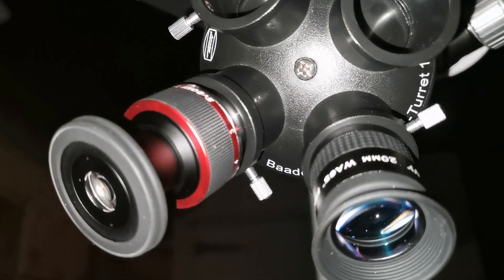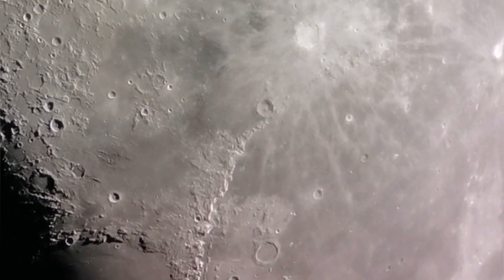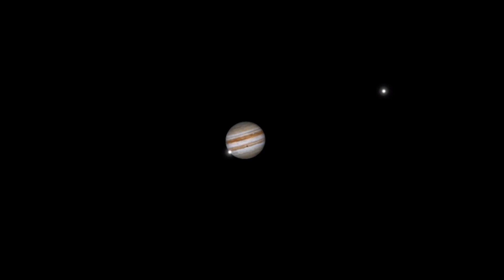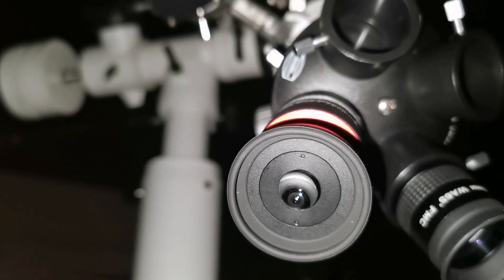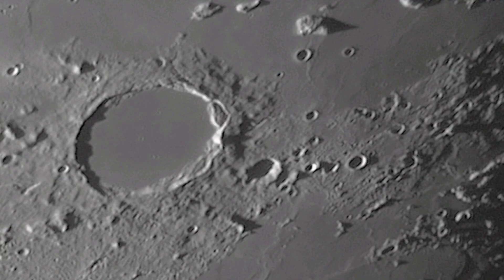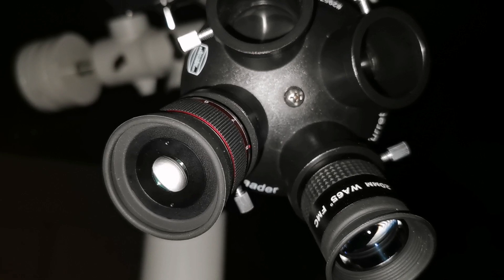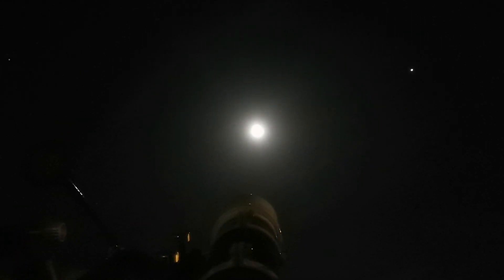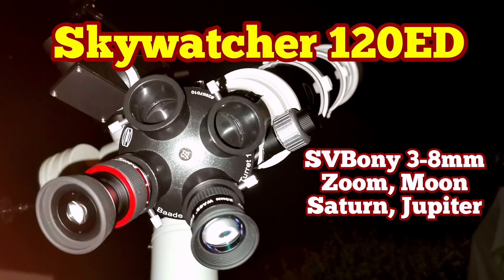Skywatcher 120ED Refractor Telescope, SVBony 3-8mm Zoom Eyepiece, Moon, Jupiter, Saturn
In making this video I have used these optical instruments :
Baader Q-Turret rotating eyepiece holder.
SVBony Aspheric 20mm eyepiece.
SVBony 3-8mm Zoom Eyepiece.

I didn't use any star diagonal because without it I feel I can see optically more pure images. I do observe straight-through Japanese style.

I mostly use refractor telescopes for lunar and planetary observations. They provide some of the best sights zi have seen through my 50 years of doing amateur astronomy, from a tiny 30mm mirror Japanese Newtonian in 1970s to my current 6 Inch refractors and 12 Inch Dobsonian. Here I am using the Skywatcher 120ED along a new SVBony 3-8mm Zoom eyepiece zoom for planetary observation which I recently bought. I was able to see Hadley Rille (a lava tube near Apollo 15 landing site), Rima Hyginus, Hyginus Crater, Ariadaeus Rille and a small crater on the floor of Plato Crater on the Moon. I also had breathtaking views of Jupiter and Saturn with this refractor-zoom optical train. Join me at the eyepiece to see what this refractor telescope can do.